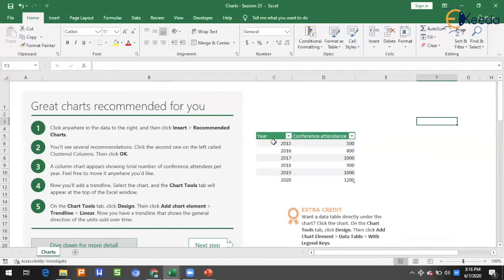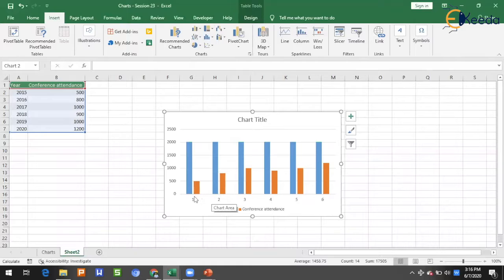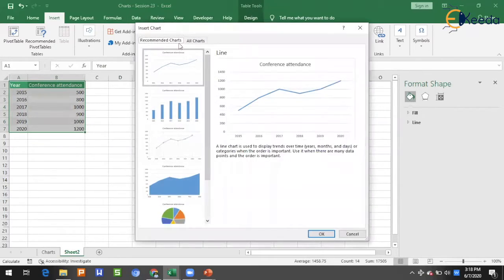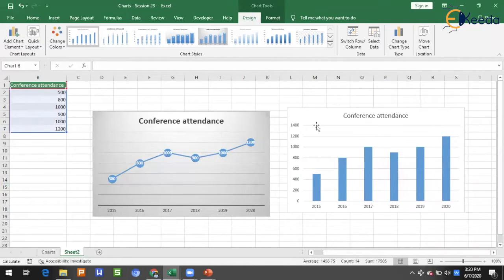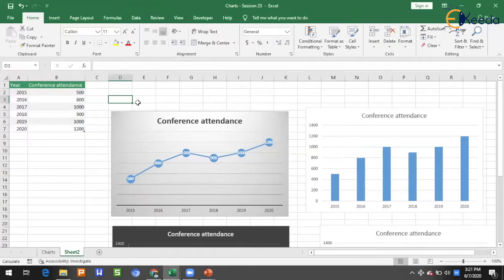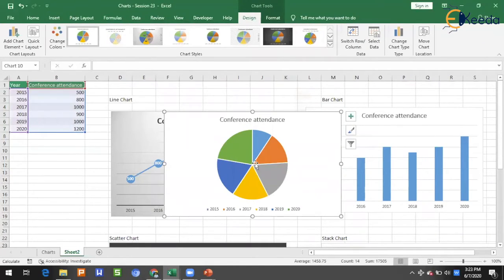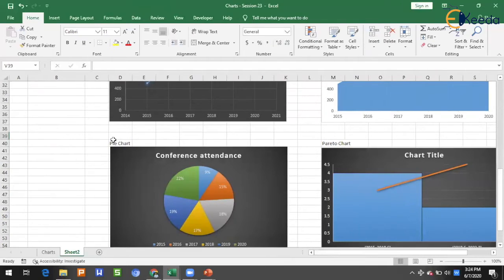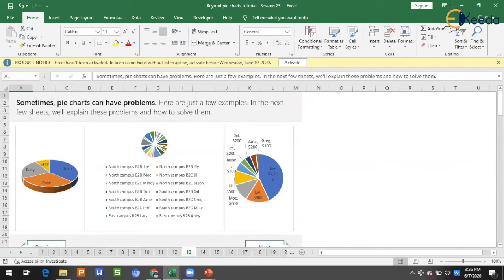Top Charts You Need To See Now!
In the vast sea of music, movies, books, and more, it’s easy to feel overwhelmed when trying to discover what’s trending. Fortunately, we've sifted through the noise to bring you the top charts you absolutely need to see right now!

Music lovers, rejoice! From catchy pop tunes to soul-stirring ballads, the music charts are ablaze with sensational hits that cater to every taste. Whether you're into chart-topping singles or exploring underground gems, there's something for everyone on the music scene.

Movie buffs, prepare to be dazzled! From gripping dramas to action-packed blockbusters, the box office charts are filled with cinematic marvels that promise to entertain and enthral audiences worldwide. Get ready to embark on unforgettable cinematic journeys that will leave you on the edge of your seat.

Bookworms, rejoice in literary bliss! Dive into the bestseller lists to discover captivating reads that will transport you to distant lands, stir your imagination, and tug at your heartstrings. With a plethora of genres to choose from, there's no shortage of literary adventures waiting to be explored.

So, whether you’re in the mood for a toe-tapping tune, an epic movie marathon, or a captivating read, don't miss out on these top charts. Stay in the loop and experience the best of what the world has to offer!